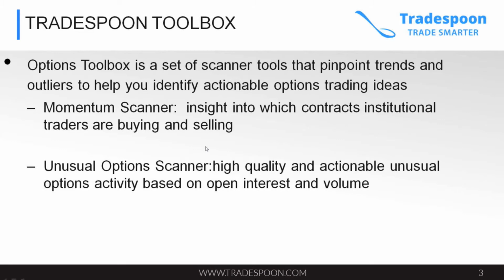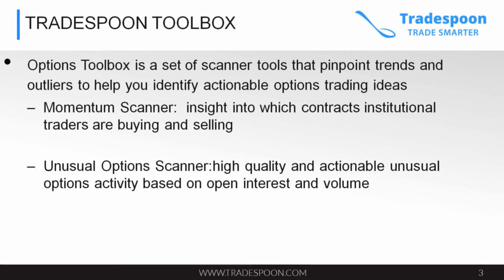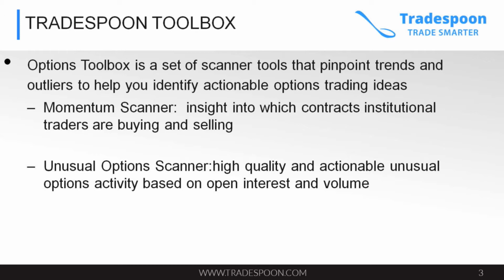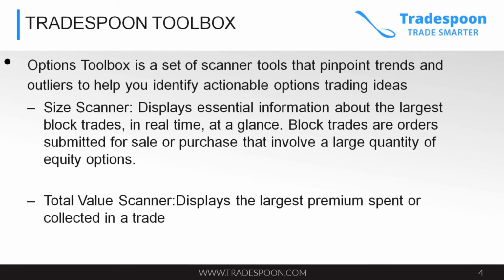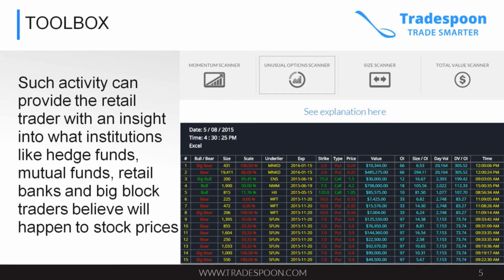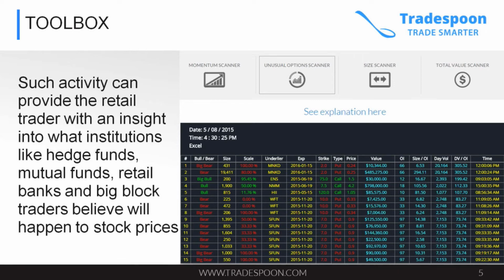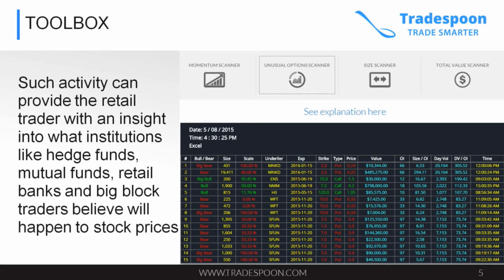Look at unusual option activity.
Identifying and acting on unusual options activity can be extremely valuable skills for investors. In this video we'll show you how Tradespoon's Options Toolbox can seek out unusual activity and alert you to trading opportunities.